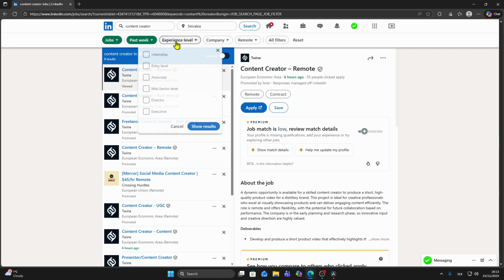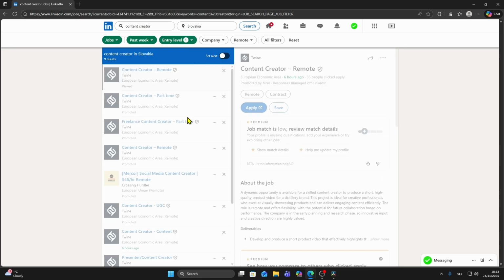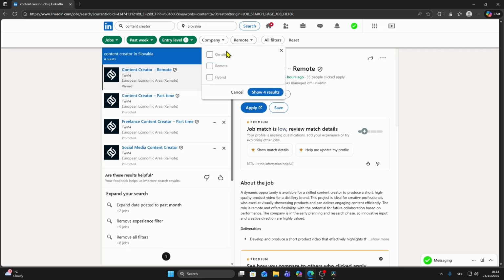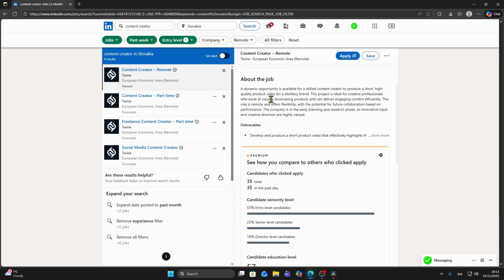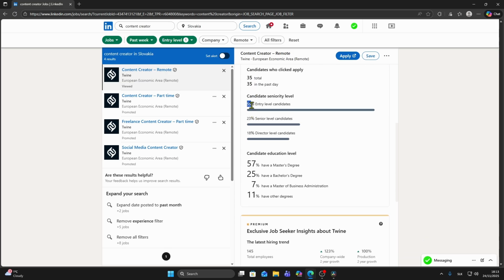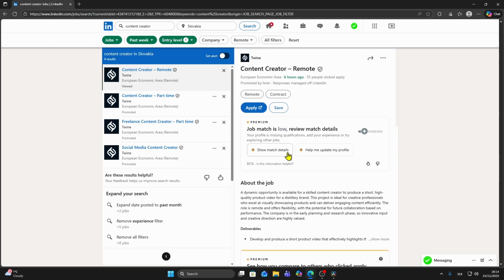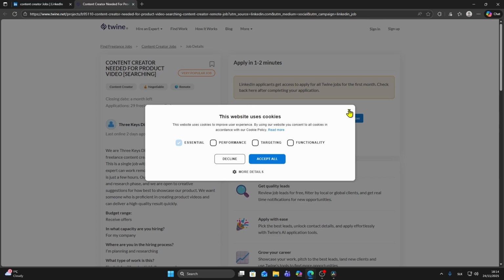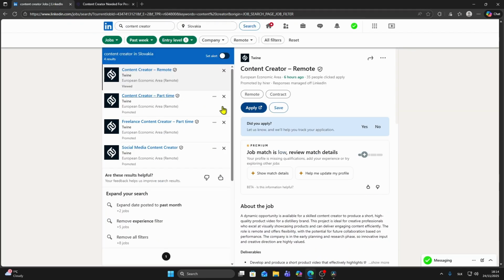How to Filter Jobs on LinkedIn | Search for Jobs | Quick & Easy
If you want to filter jobs on LinkedIn and find the right opportunities faster, this tutorial shows you every step clearly. I’ll guide you through the LinkedIn Jobs tab, how to search by job title, skill, company, or city, and how to apply advanced filters like date posted, experience level, company, and remote/on-site options. You’ll also learn how to preview job descriptions, see applicant insights if you have Premium, and quickly apply using LinkedIn’s built-in application system. This helps you find better matches and apply more efficiently.

How to Filter Jobs on LinkedIn
How to Search for Jobs on LinkedIn
How to Find Jobs by Title or Skill LinkedIn
How to Search Jobs by Location LinkedIn
How to Use LinkedIn Job Filters
How to Filter Jobs by Date Posted LinkedIn
How to Filter Jobs by Experience Level
How to Find Entry Level Jobs on LinkedIn
How to Search for Remote Jobs LinkedIn
How to Use LinkedIn Jobs Tab Effectively
How to View Job Listings LinkedIn
How to Read Job Descriptions LinkedIn
How to Check Number of Applicants LinkedIn
How to Use LinkedIn Premium Job Insights
How to Apply for Jobs on LinkedIn
How to Submit Applications Quickly LinkedIn
How to Narrow Down Job Search LinkedIn
How to Find New Job Opportunities LinkedIn
How to Search Content Creator Jobs LinkedIn
How to Apply with One-Click LinkedIn
How to Explore Jobs by Company LinkedIn
How to Filter On-Site vs Remote Jobs
How to Sort LinkedIn Job Results
How to Improve Your LinkedIn Job Search
How to Use LinkedIn to Find Better Jobs